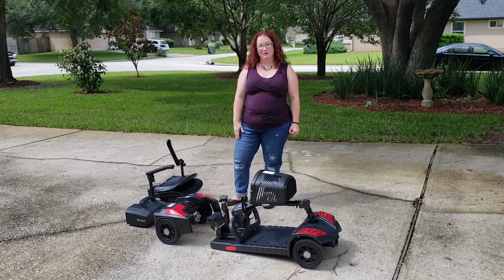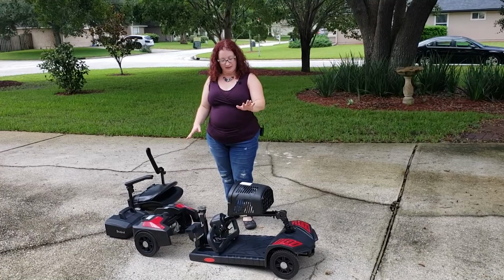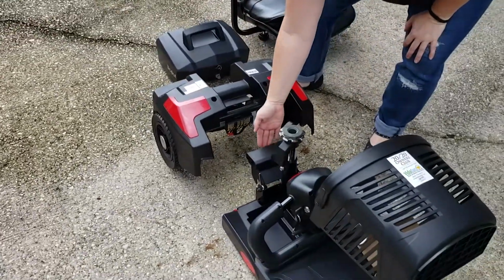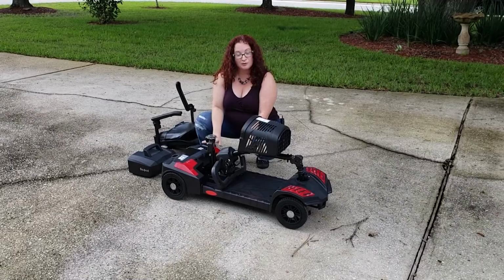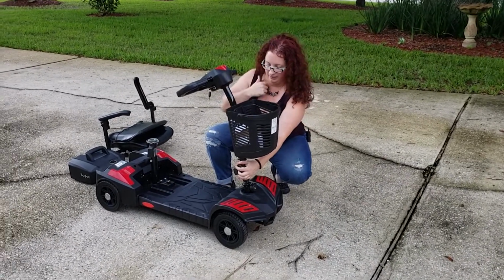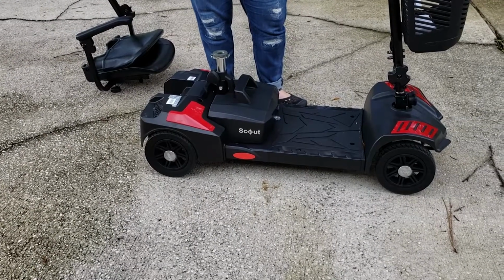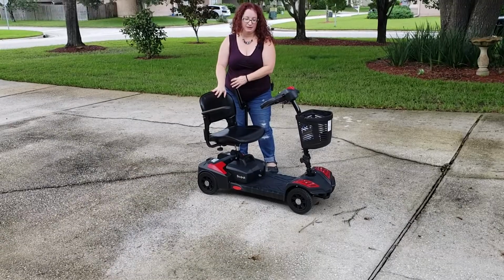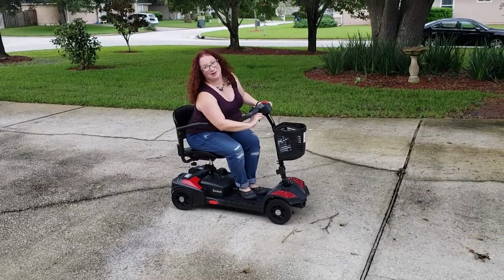How-to Put Together Drive Medical Scout 4 Scooter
Want to see how easy it is to reassemble your new Scout 4 Scooter? Watch this video of ScooterGirl putting together her Drive Medical Scout 4 Scooter to find out. She will show you step-by-step how to reassemble your new scooter.

"ScooterGirl" has her brand new Drive Medical Scout 4 mobility scooter She has already shown us how to break it down. How to break down your scooter is essential if you plan on traveling with your scooter. Watch as she puts this Scooter back together in just a few minutes. She's ready to roll.

Sign-up to receive promotional codes ($100 off your new scooter) & exclusive sale notices